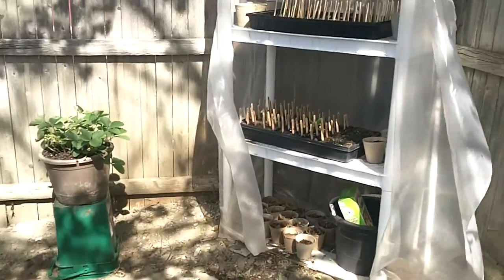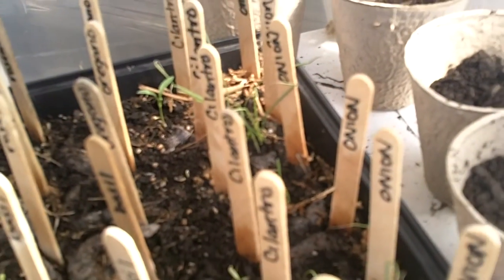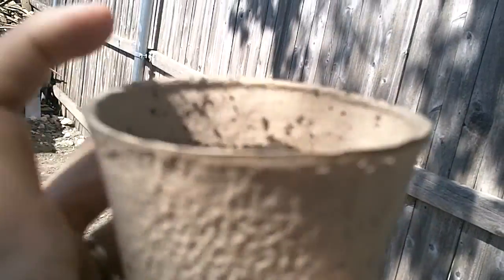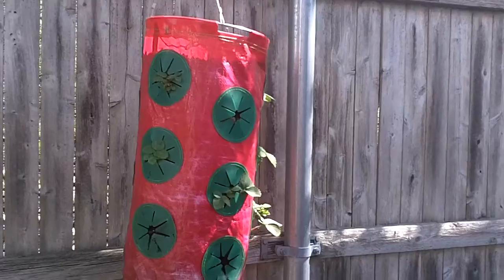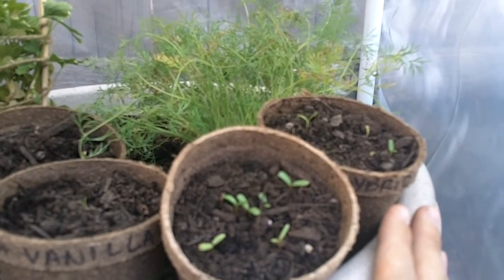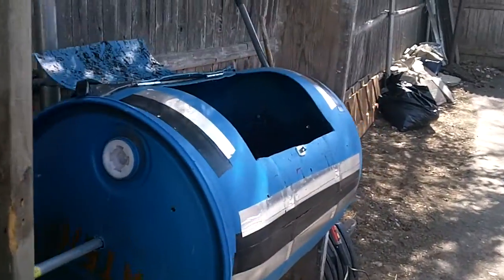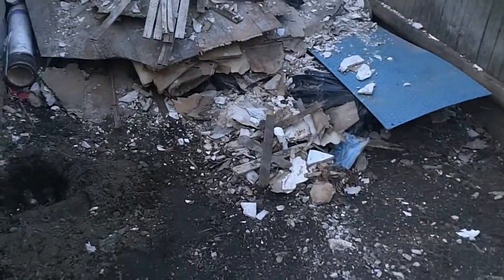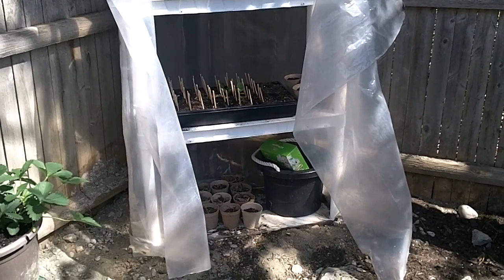Update April 16,2012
This is an update on my vegetable garden. I am a beginner and trying to not only grow vegetables for my family, but to do something relaxing and healthy. While starting this project I am also starting the clean up project in my backyard. Hard work, but rewarding work. Also mentioned some great you tube channels along with some great gardening websites. Growingyourgreens and GardenGirlTV.